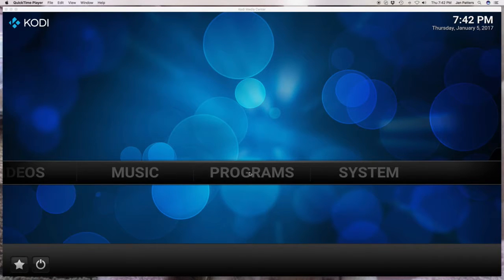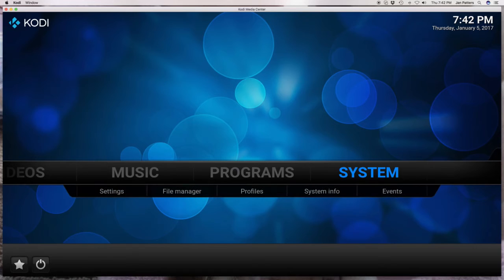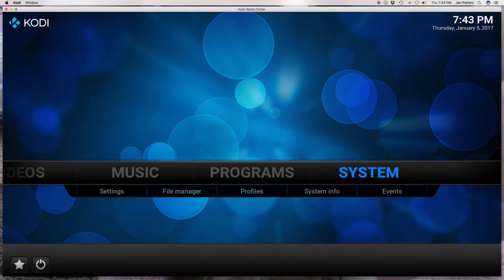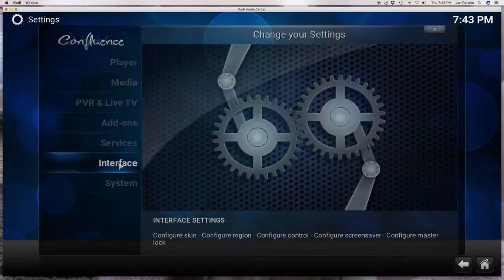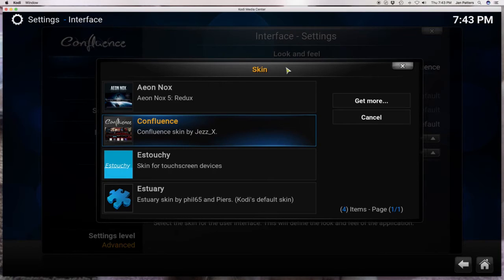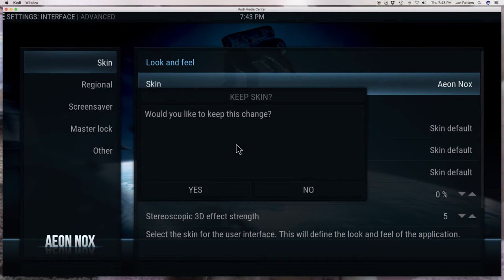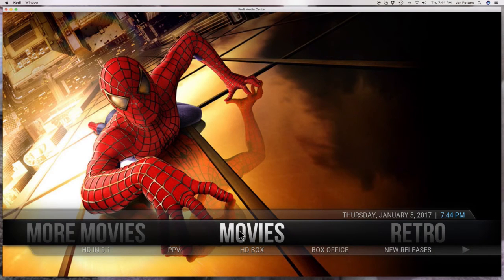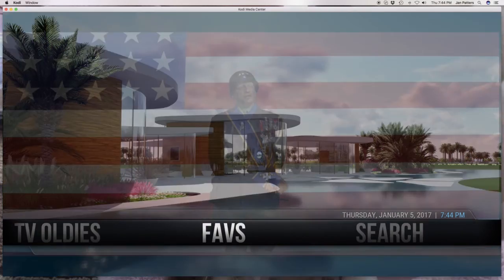Why Does My Kodi Screen Have Blue And White Bubbles On It?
When a streaming player is updating and you turn your TV off in the middle of it, the build will crash and you will go back to the original Kodi screen. Here is a fix for it.